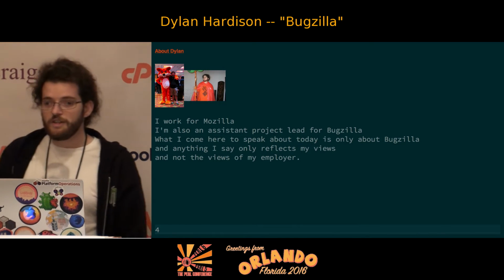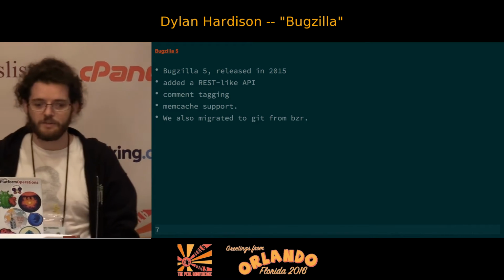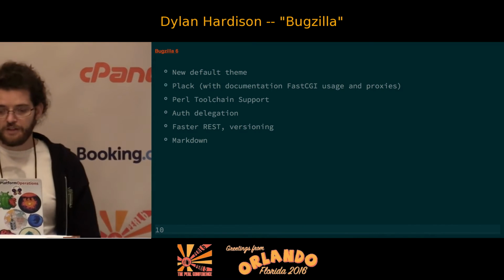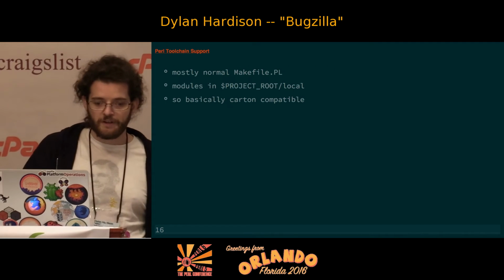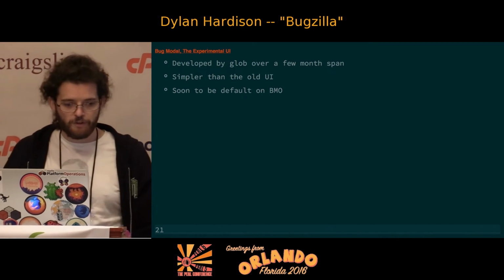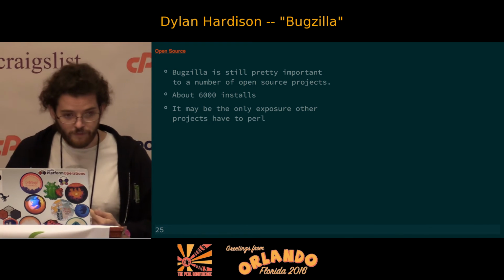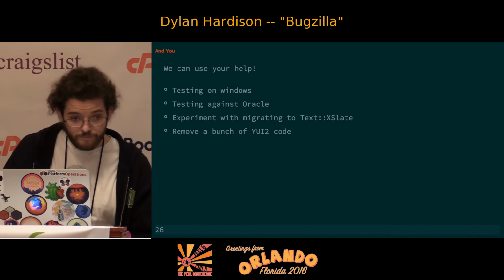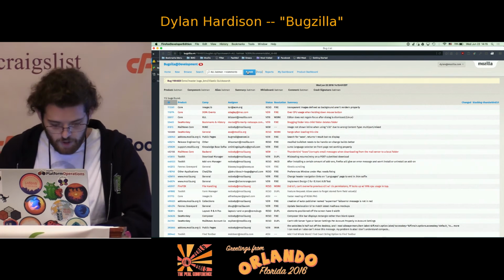2016 - Bugzilla - Dylan Hardison